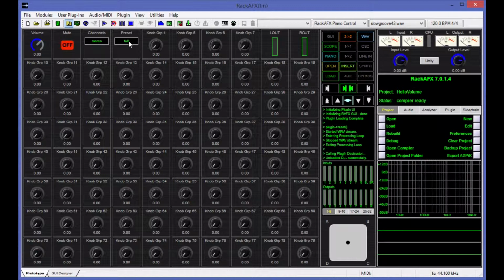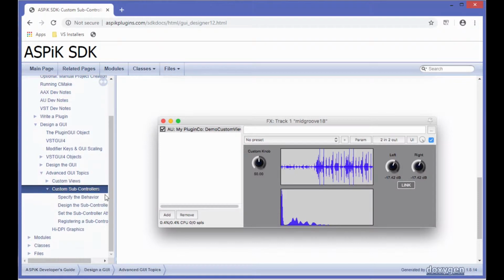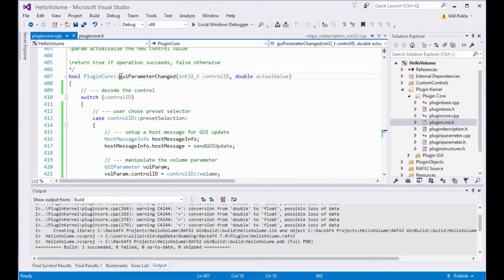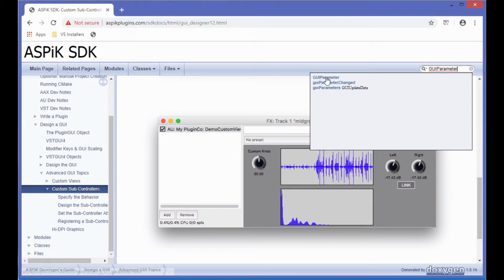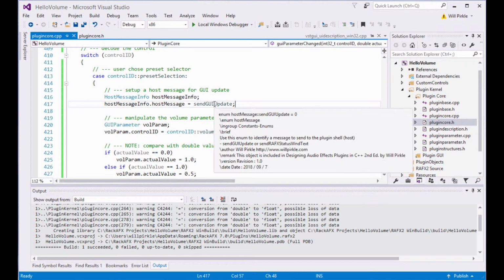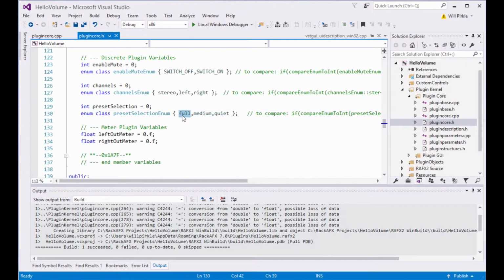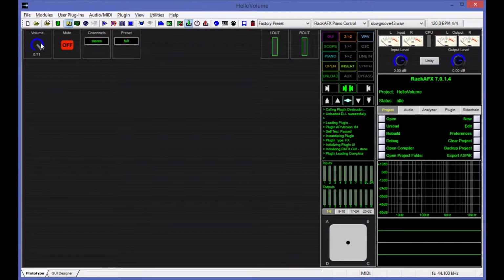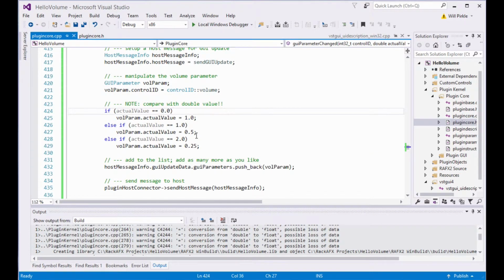Creating your First RackAFX7 Plugin Project: Part 4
We get sneaky in this video showing some advanced and maybe controversial tricks for updating the GUI from within the plugin.